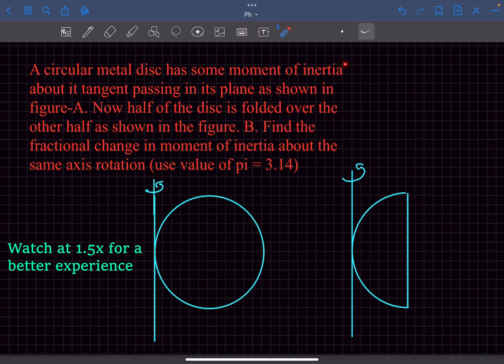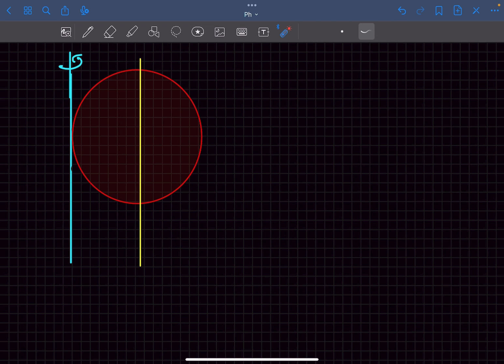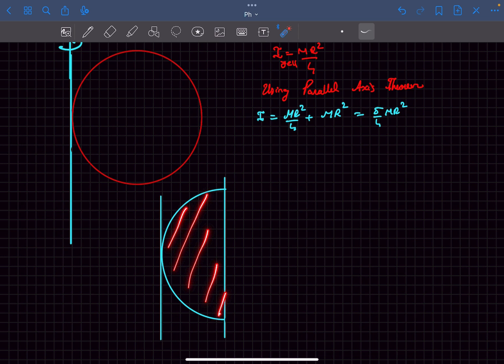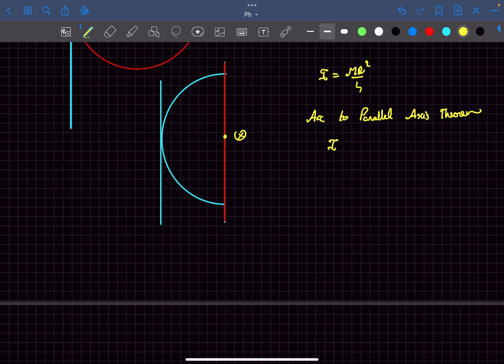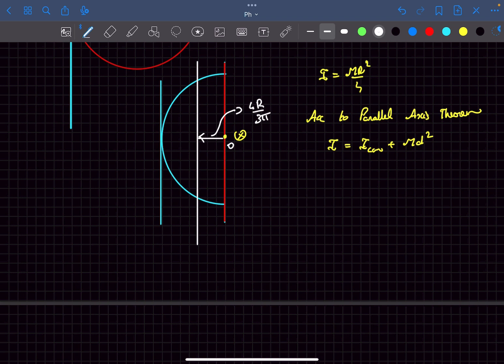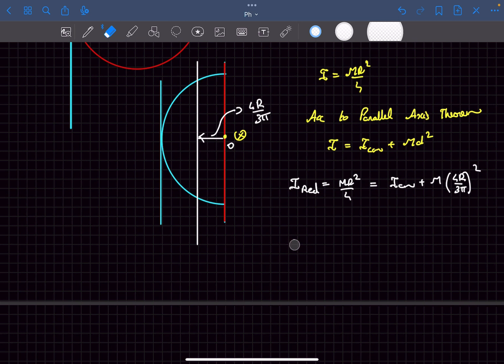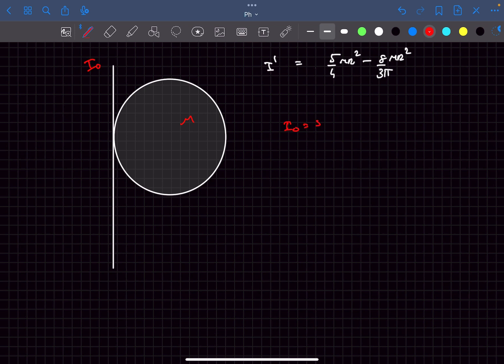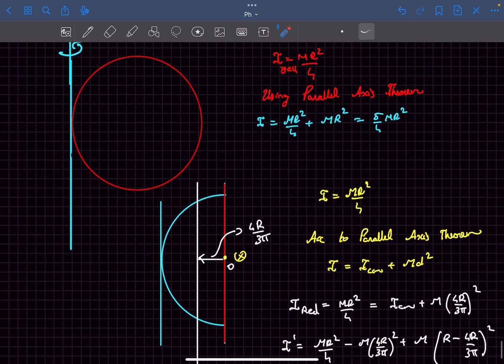Moment Of Inertia After Folding A Disk | Chances of Silly Error | AITS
Q : A circular metal disc has some moment of inertia
about it tangent passing in its plane as shown in
figure-A. Now half of the disc is folded over the
other half as shown in the figure. B. Find the
fractional change in moment of inertia about the
same axis rotation (use value of pi = 3.14)